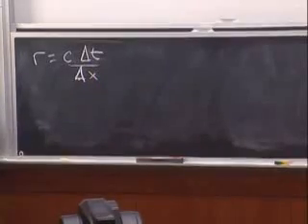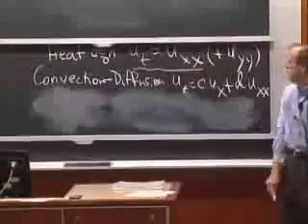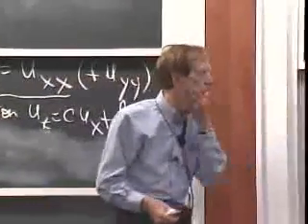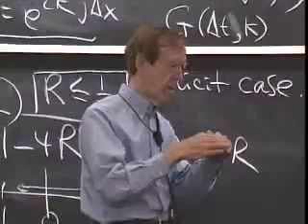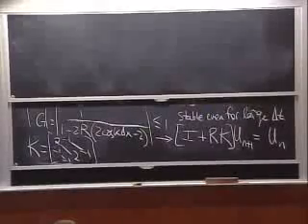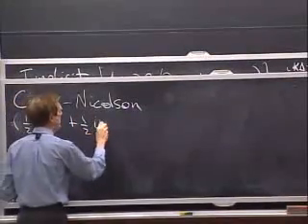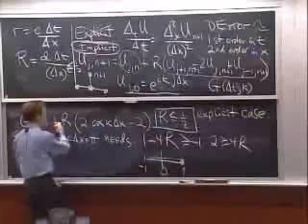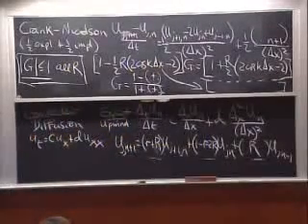Lec 7 | MIT 18.086 Mathematical Methods for Engineers II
Finite Differences for the Heat Equation